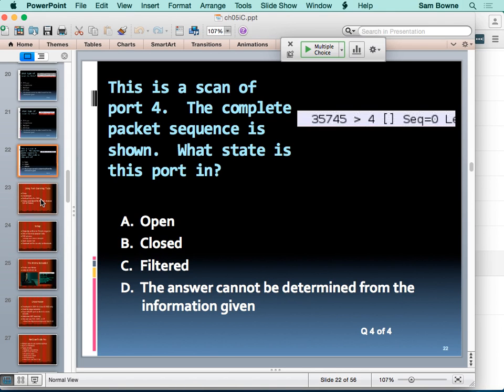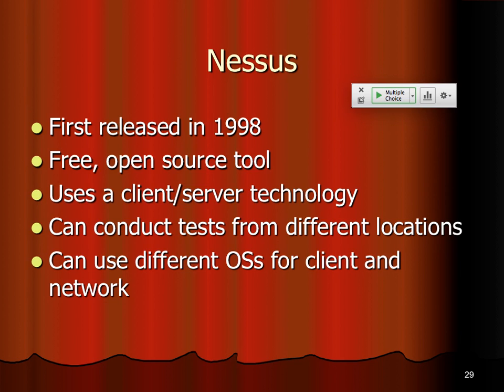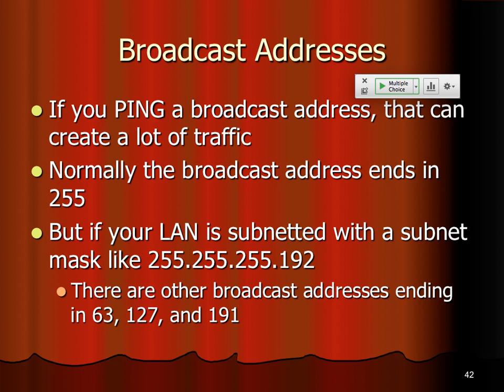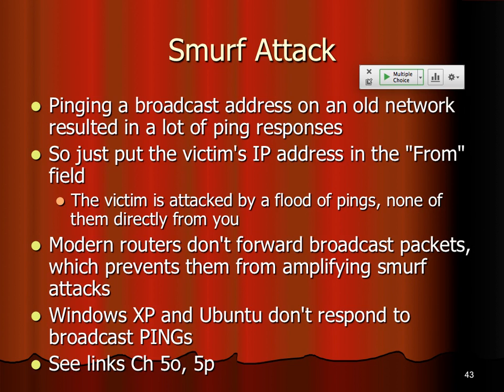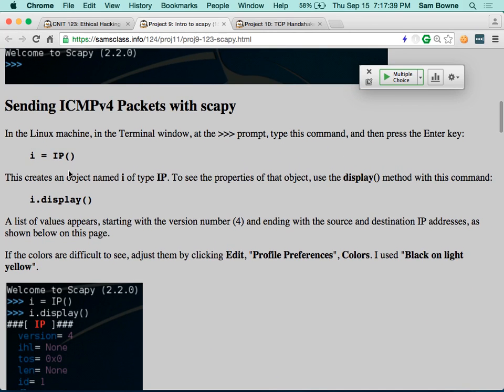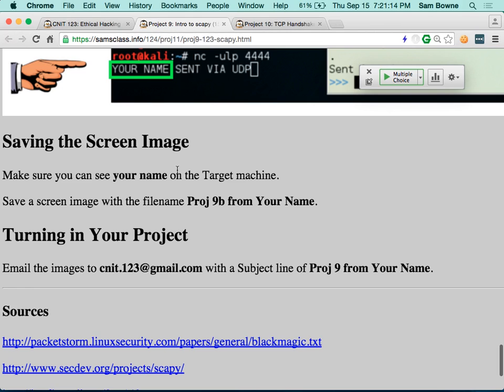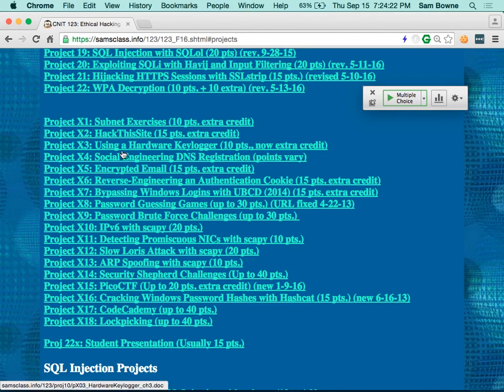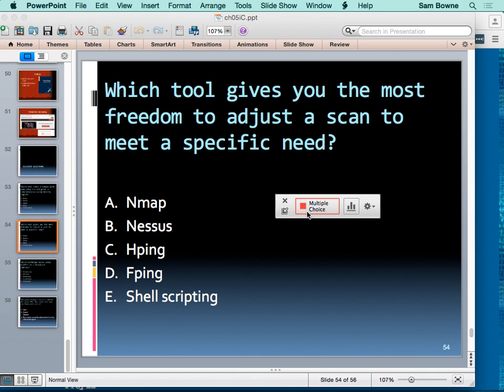CNIT 123 Ch 5: Port Scanning (Part 2 of 2)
A college lecture based on Hands-On Ethical Hacking and Network Defense, Second Edition by Michael T. Simpson, Kent Backman, and James Corley -- ISBN: 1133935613